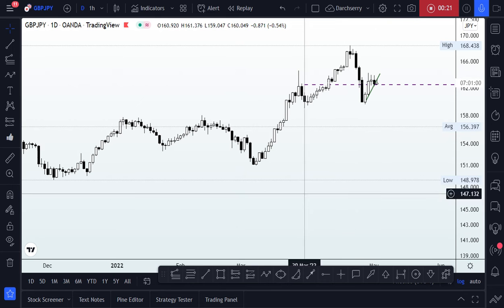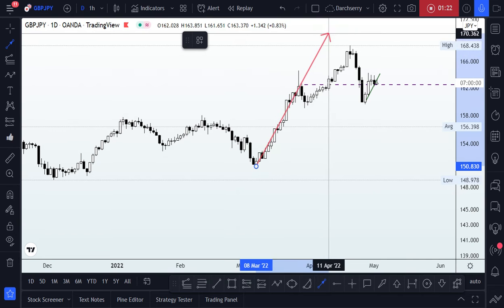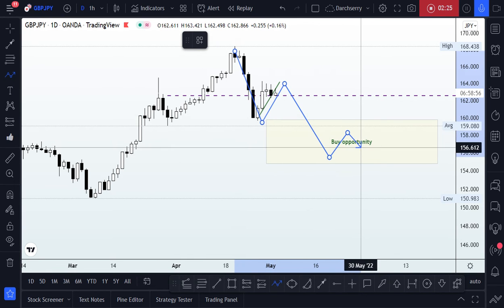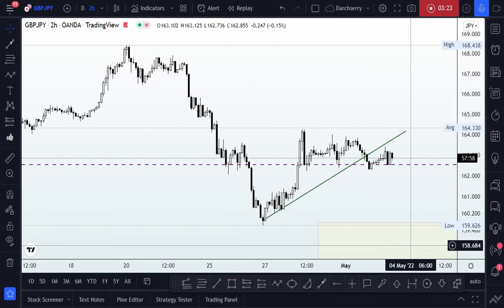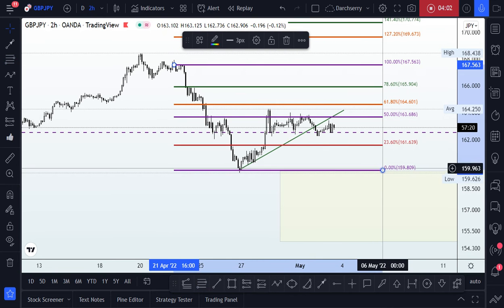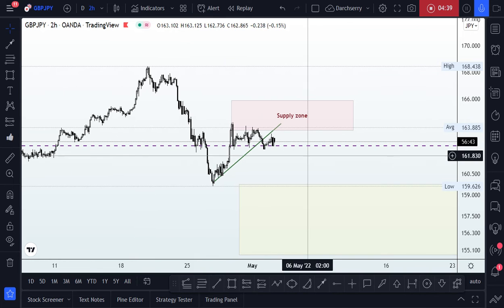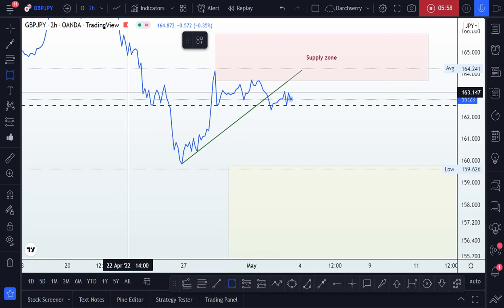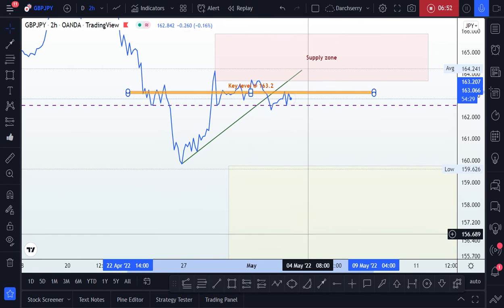GBPJPY | New perspective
With a bullish momentum on this pair; I am looking forward to taking advantage of a potential counter-trend opportunity in the form of retracement phase for the Pound with a take profit target at retracement into the golden zone on the daily time frame.